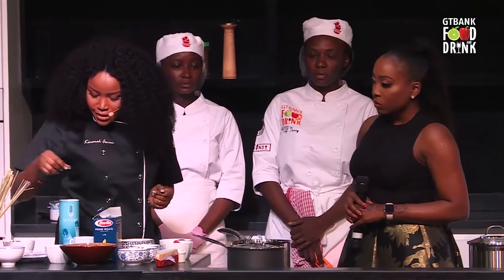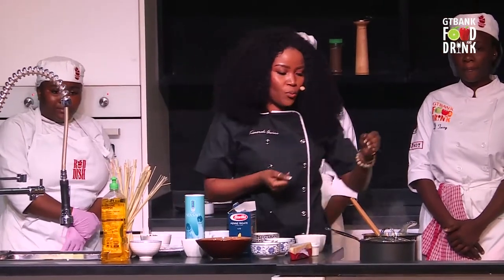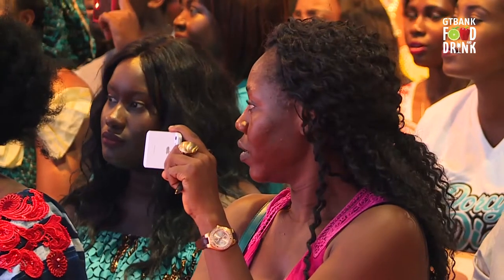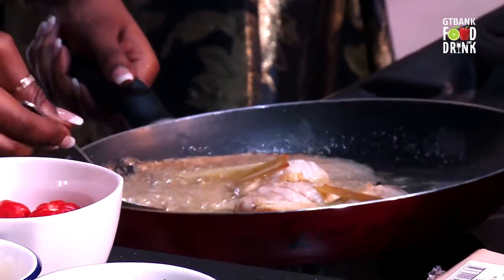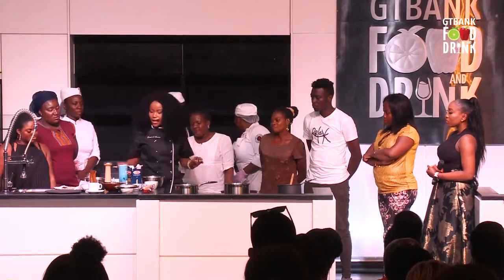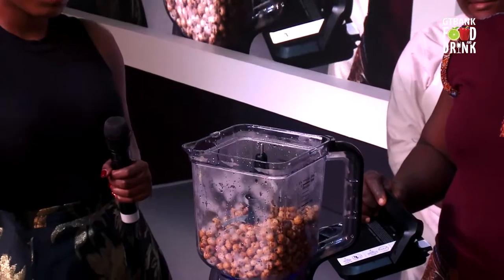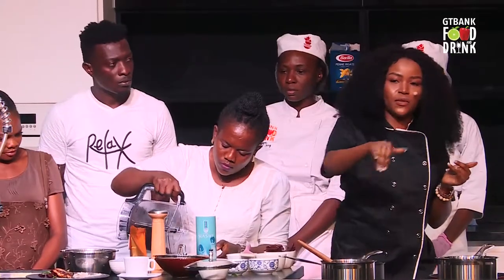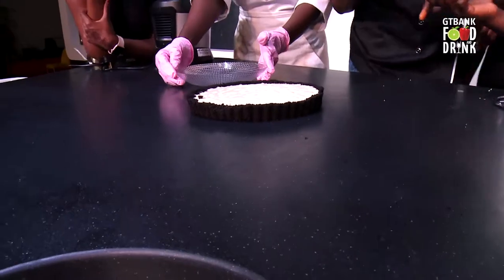GTBank Food & Drink Masterclass 2019 Kinorah Awini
Creating Evergreen Content for Food with Kinorah Awini